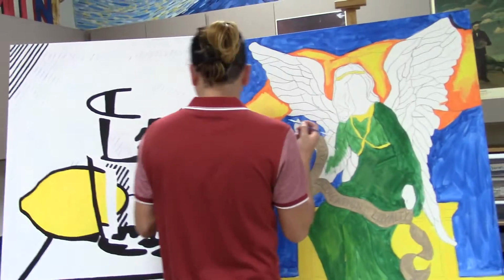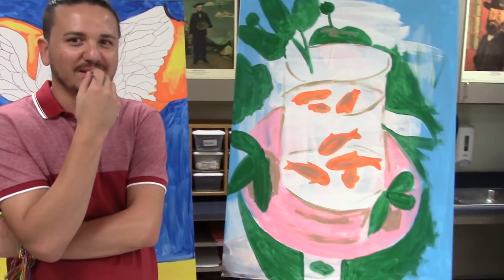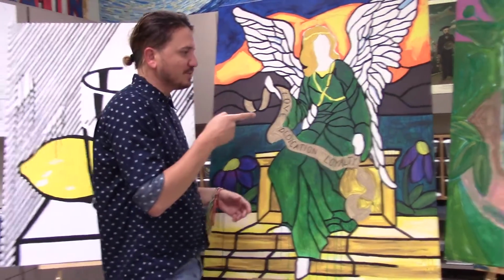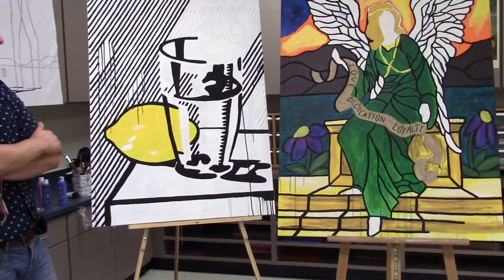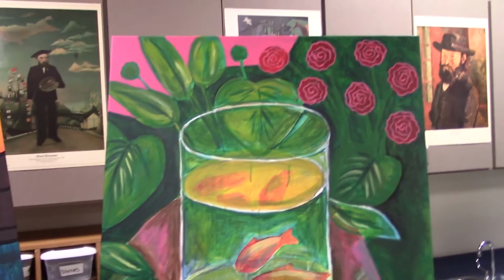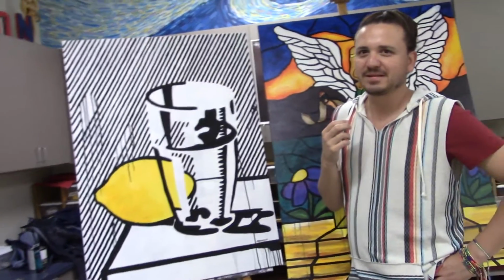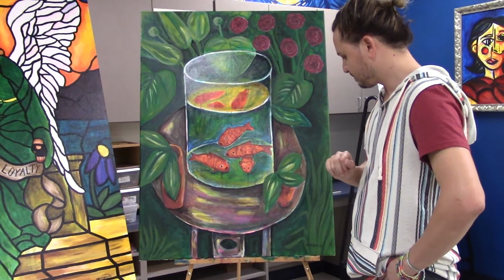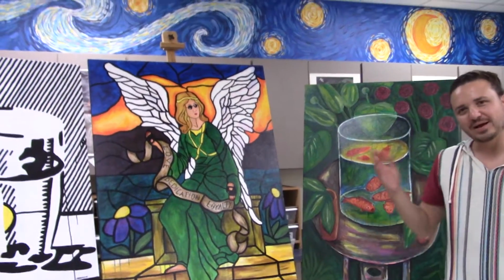Acrylic Painting on Canvas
Acrylic painting progression of three paintings.  The paintings are inspired by Roy Lichtenstein and Henri Matisse.  Henri Matisse and Roy Lichtenstein are some of my favorite artists.